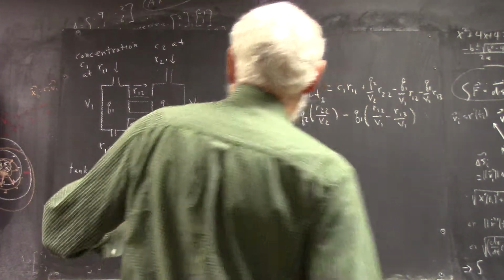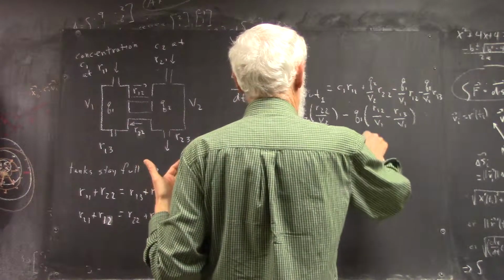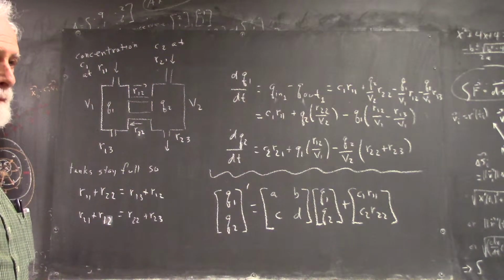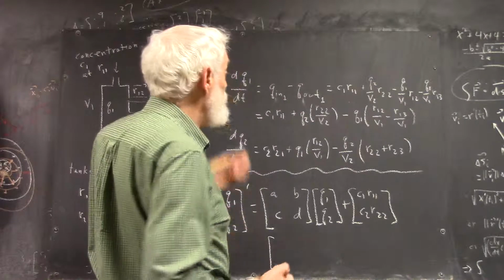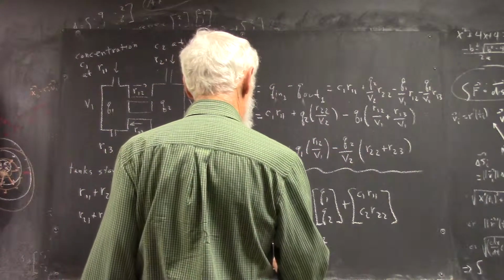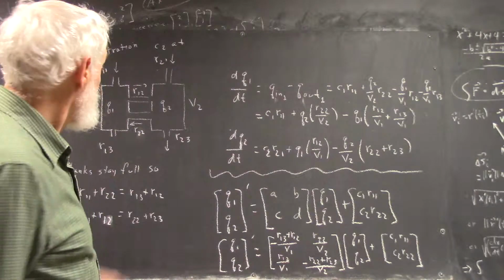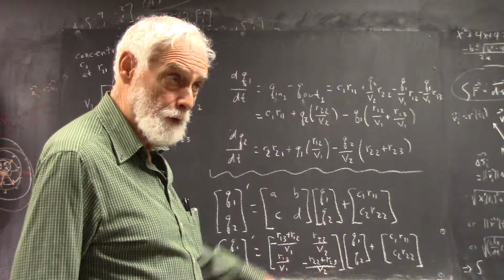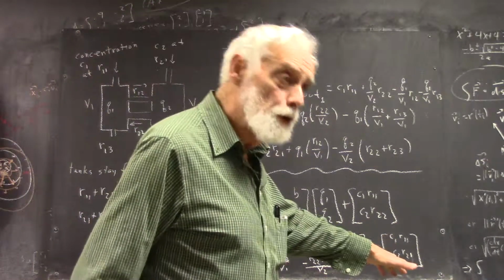dagdiff 3971 the equation for the second mixing tank the matrix equations nonhomogeneous system 9